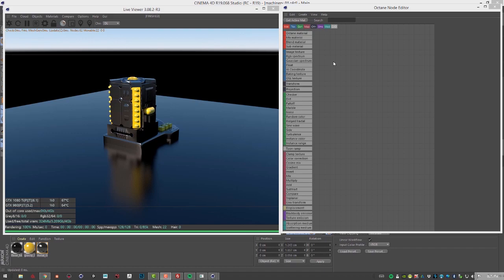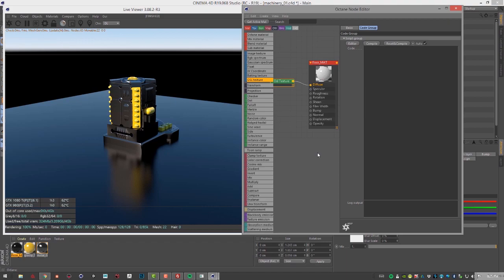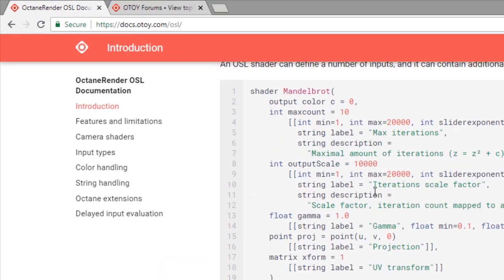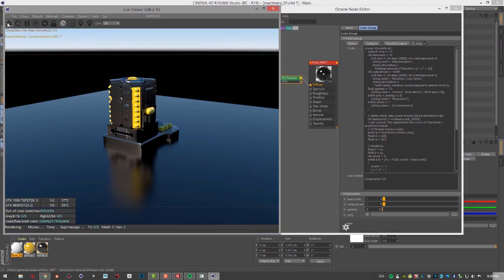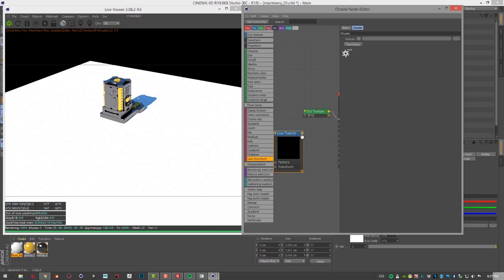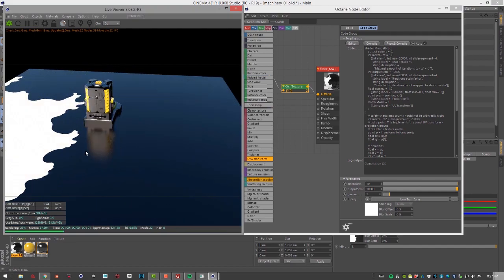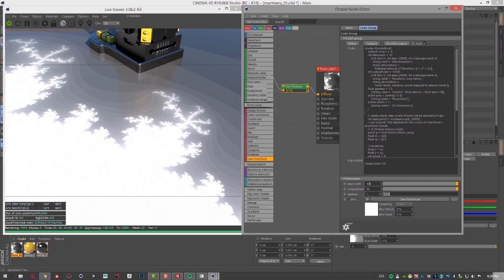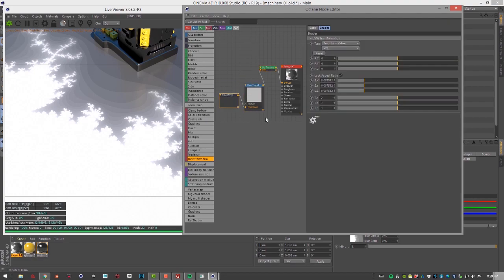OctaneRender For Cinema 4D Lesson 7.7: Octane OSL Nodes